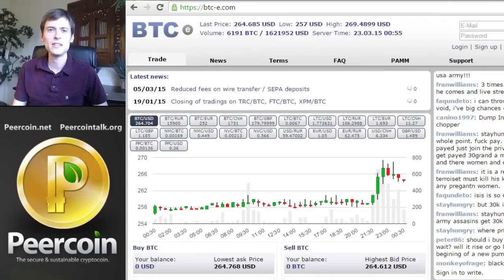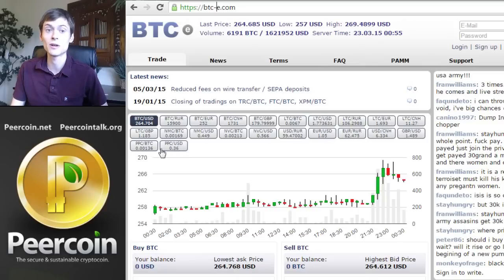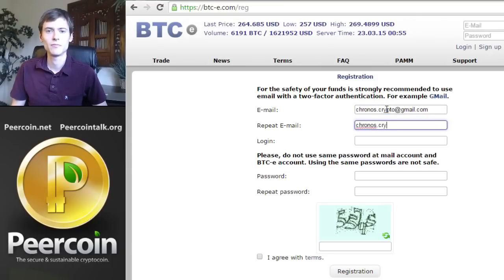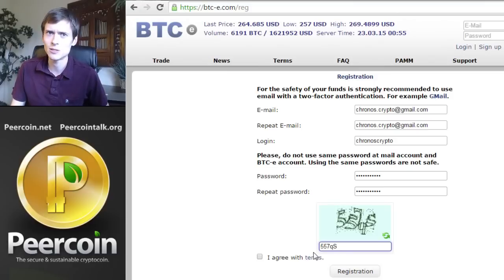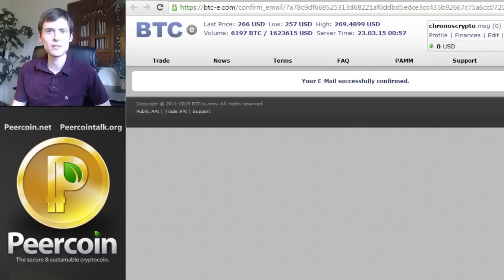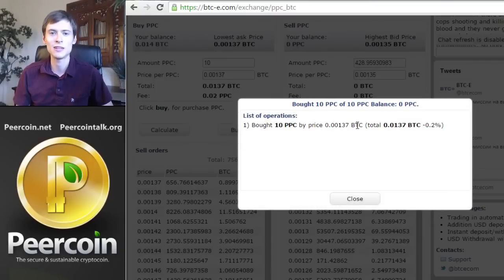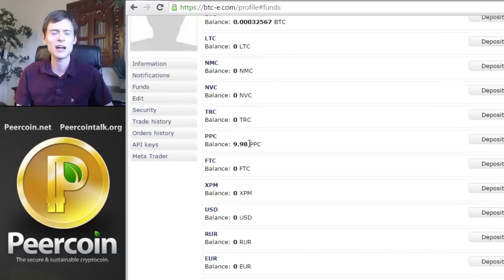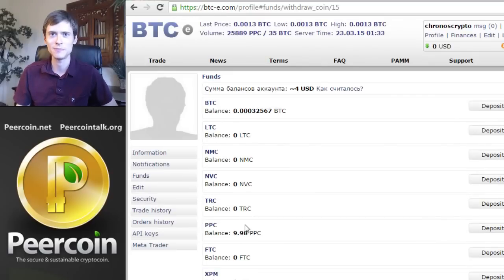Using an Exchange to Buy and Sell Peercoins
We demonstrate the basics of how to use a cryptocurrency exchange, with a focus on how to read an exchange order book in order to get the best price possible for each trade.

If you have any questions, feel free to post in the comments.